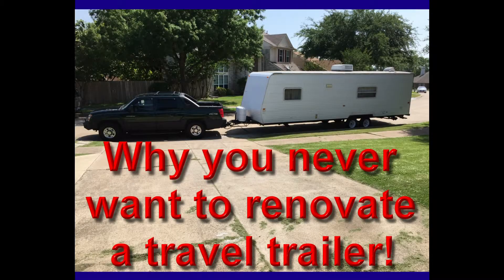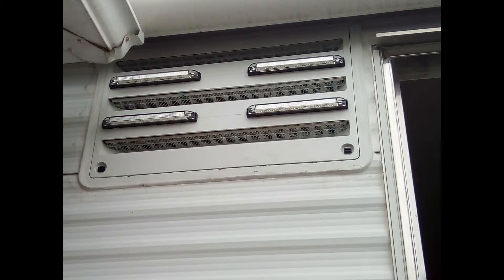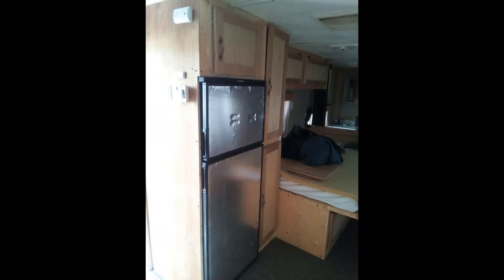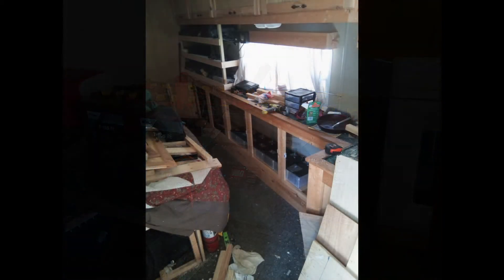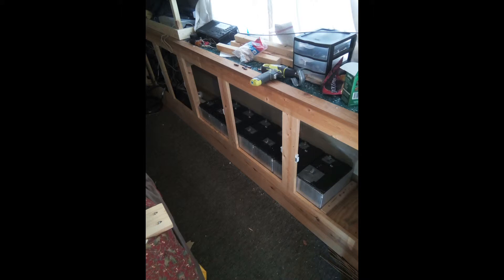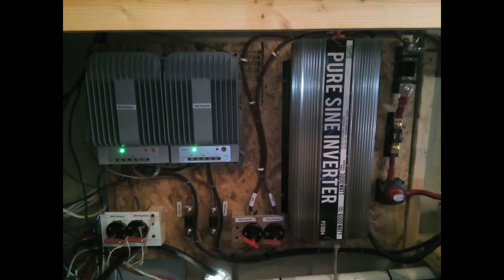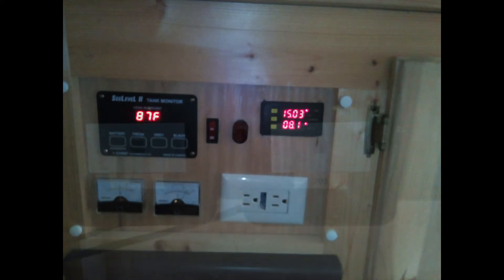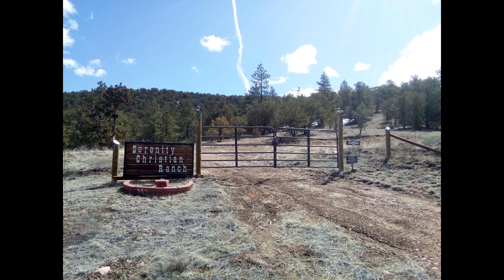Why You Never Want to Renovate a Travel Trailer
Why I can't stop modifying my travel trailer. It's an addiction to make it better and better.